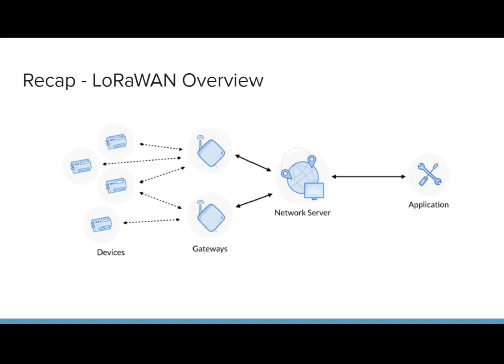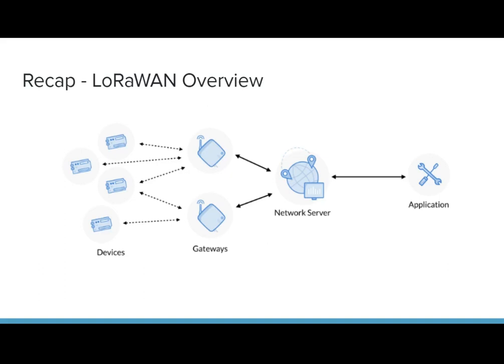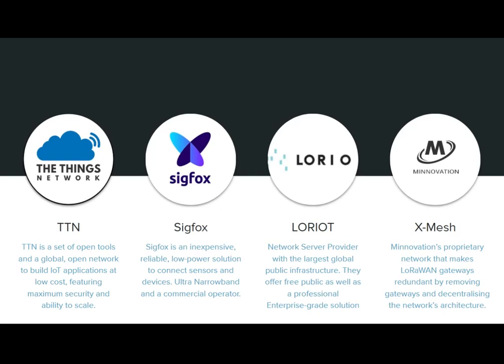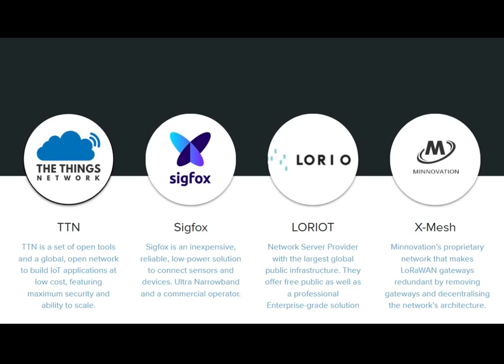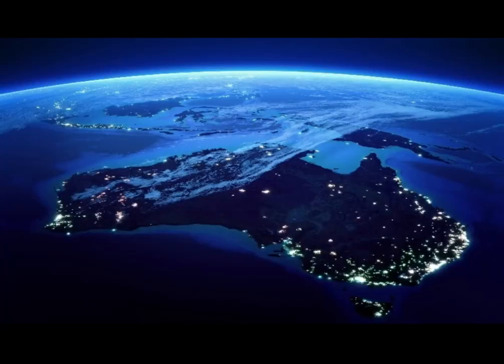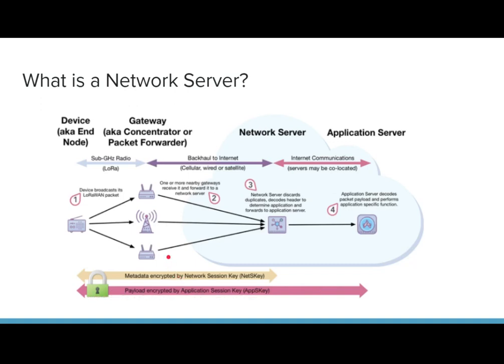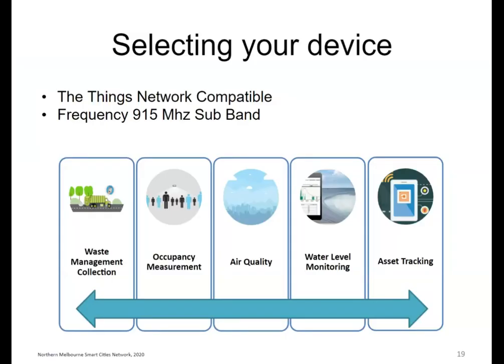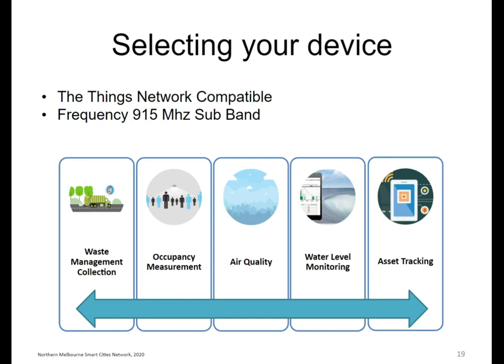Northern Melbourne Smart Cities Network: LoRaWAN Network Management Server (Video 5/5)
In this video, I wil be exploring the software layer of LoRaWAN and more specifically the Network Server. My Name is Simon Maselli and i am the founder and General Manager of Minnovation Australia.

The context of this video will cover the Northern Melbourne Smart Cities network Project. This project has been a collaboration between 5 local councils, 2 Universities and Minnovation and has been funded by the Federal Governments smart cities and suburbs program. You can learn more about the project by visiting the first video in the series presented by Akram Hourini from RMIT.
This video will cover 2 key topics: the Network Server and Device Authentication

At the end of this video I have a glossary of terms, so if you do get overwhelmed at any point feel free to skip ahead and review these terms. Feel free to go backwards and forwards as much as you need to understand the topics presented.